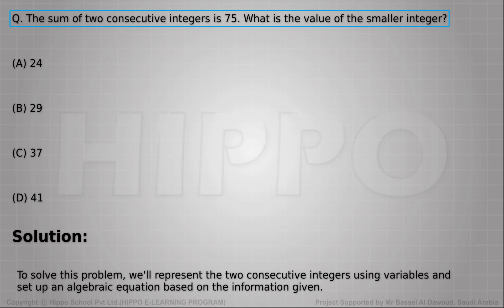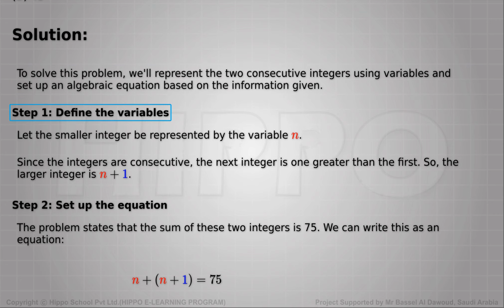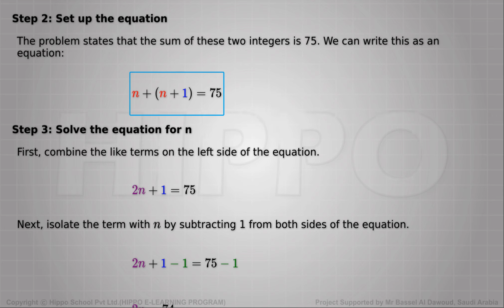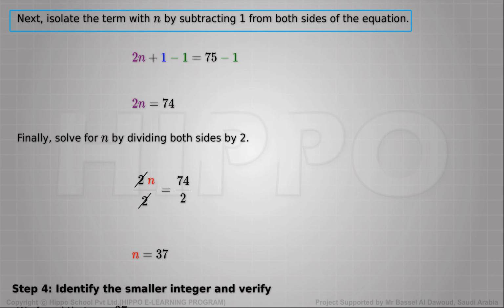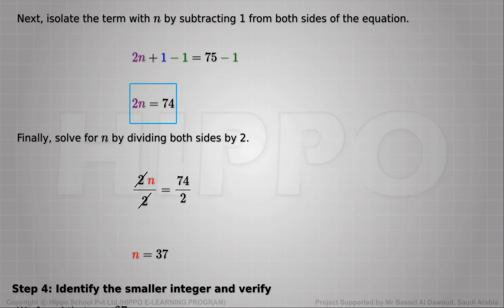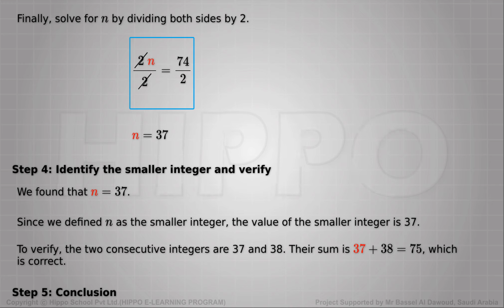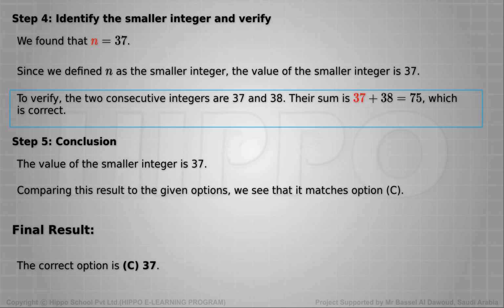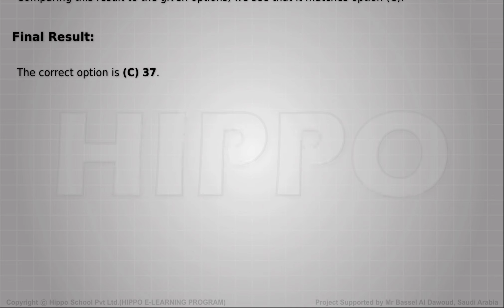SAT Math for Beginners: Mastering the Heart of Algebra, Easy Method, Question 18/30